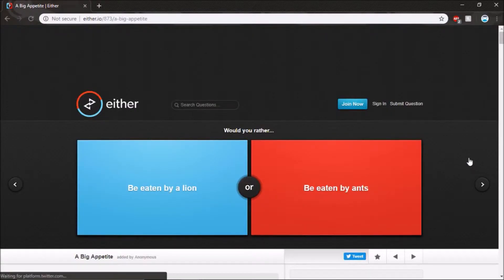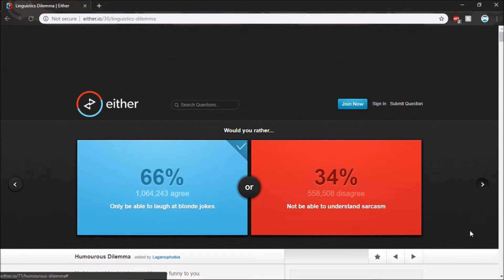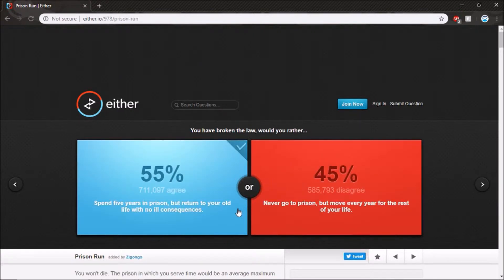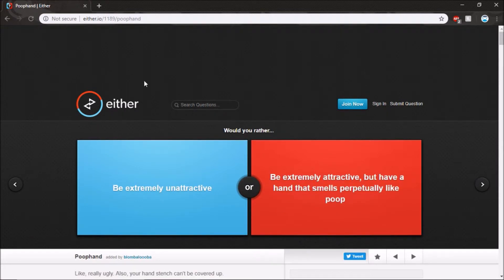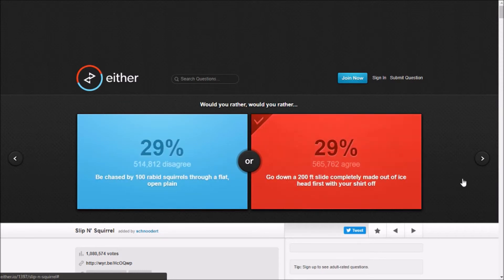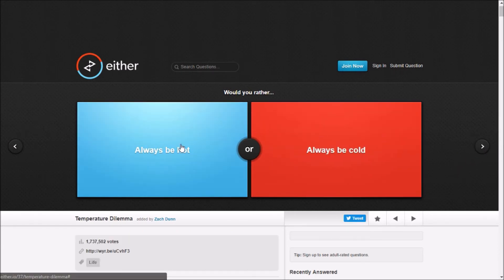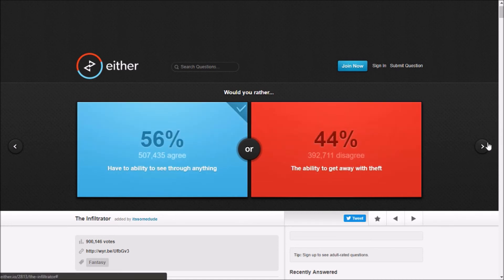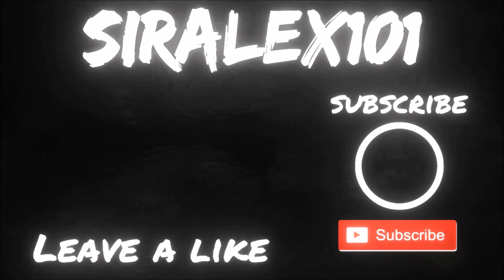just would you rather